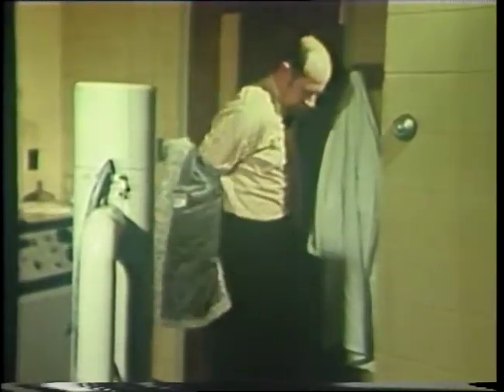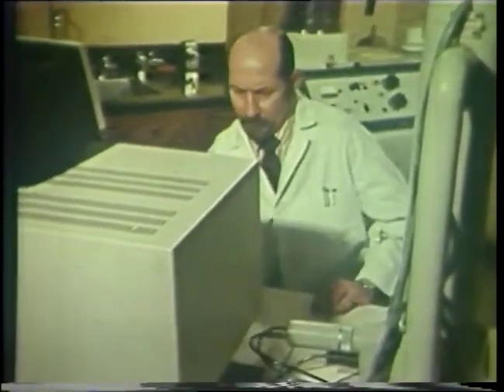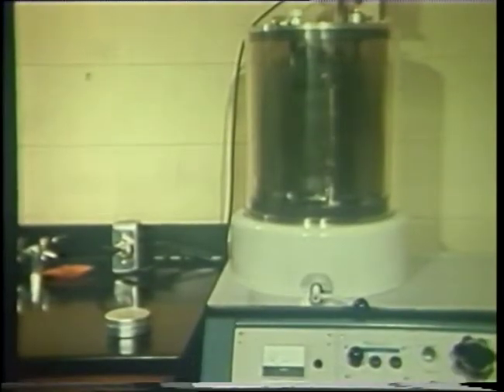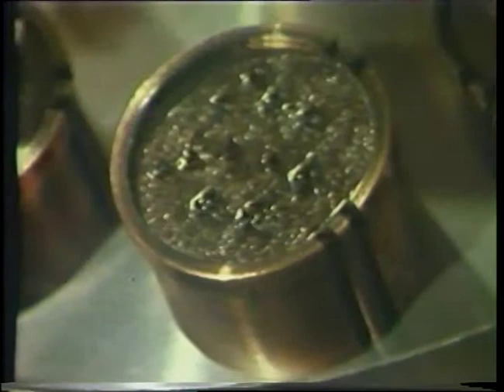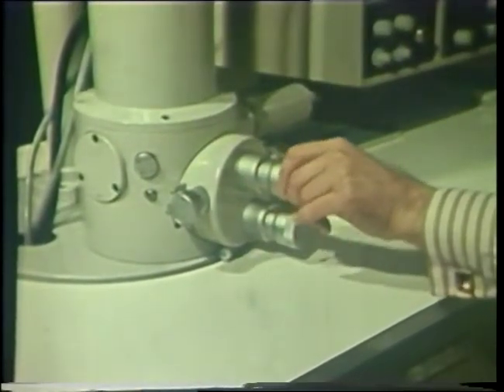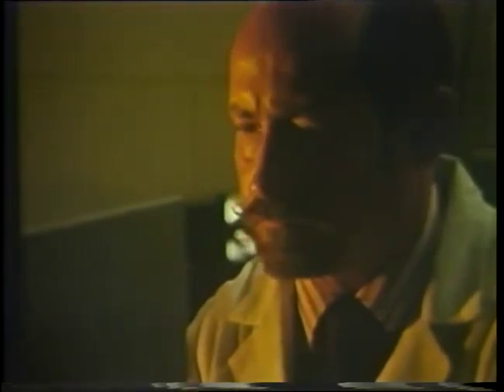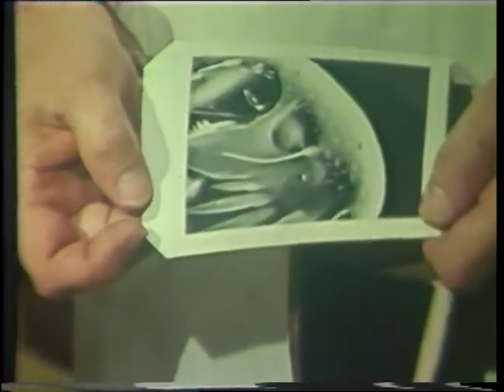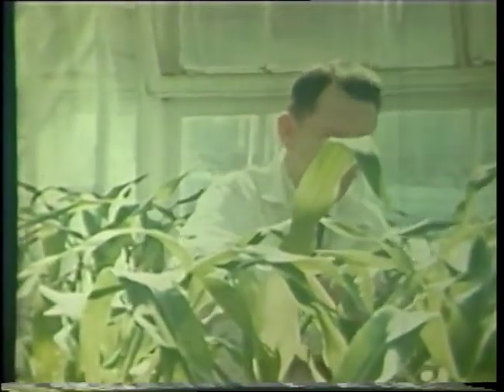(AV00954) Three Entomologists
Title
Three entomologists. Iowa State University.
Author/Creator
Iowa State University.
Description
Three entomologists at Iowa State University explain different aspects of their duties. One explains the operation of a scanning electron microscope, another in a greenhouse disucees insect host plant resistance research, and the third explaines what his role is as an extension entomologist.
Publisher
United States : Iowa State University
Creation Date
1971
Format
1 tape of 1, (10 min.) ; sd., color ; 3/4 inch video tape.
Performers
Robert E. Lewis, Wilbur D. Guthrie, Harold Gunderson.
Record id
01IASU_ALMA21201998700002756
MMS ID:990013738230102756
Source
01IASU_ALMA